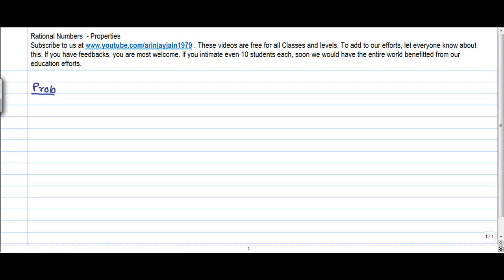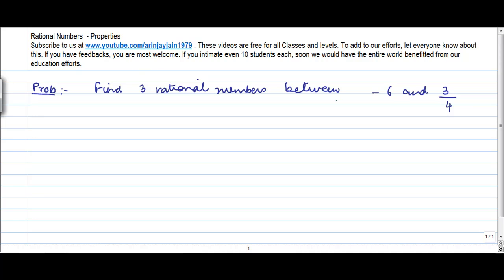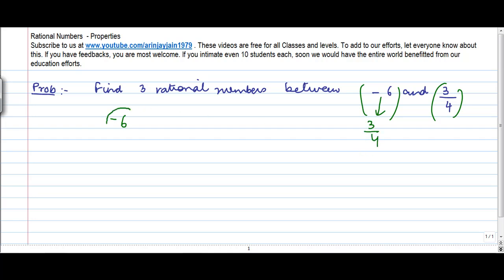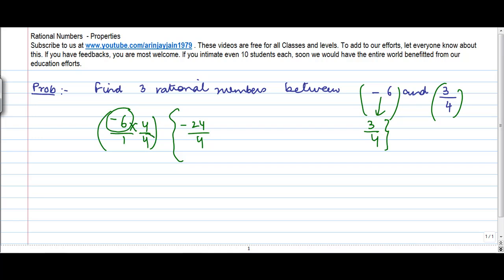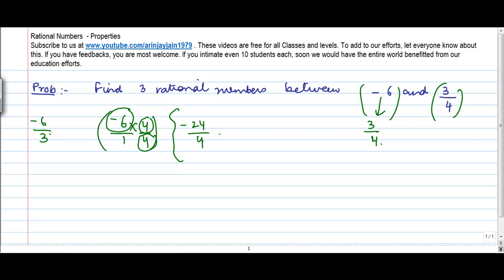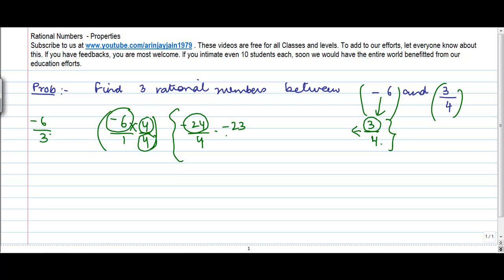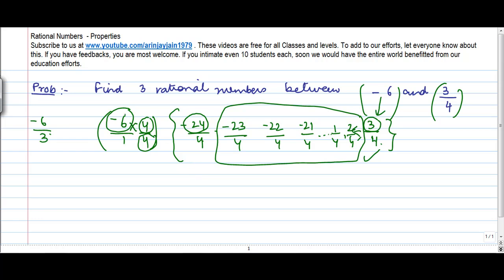Finding rational numbers between two rational numbers - Problem 1 - Number System - Maths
Learn About - Finding rational numbers between two rational numbers Problem 1 - Number System - Maths - Class 8/VIII - ISCE|CBSE